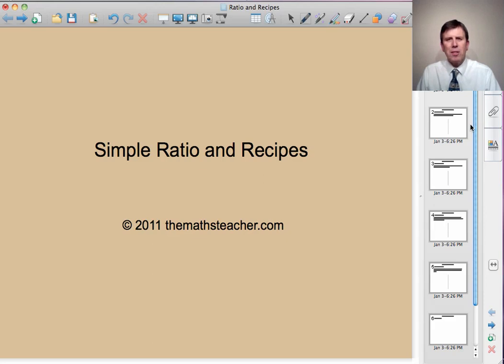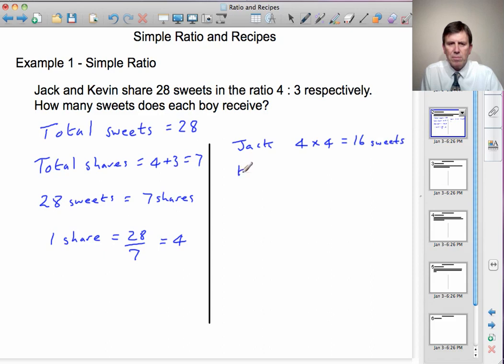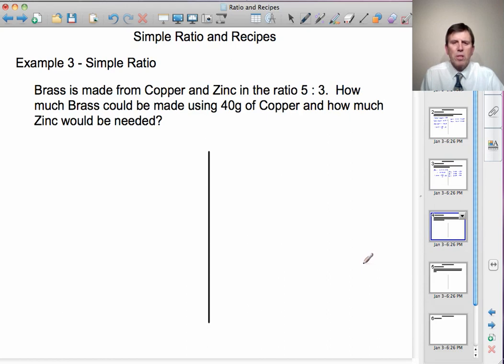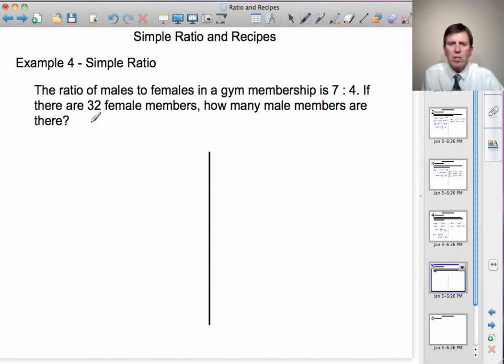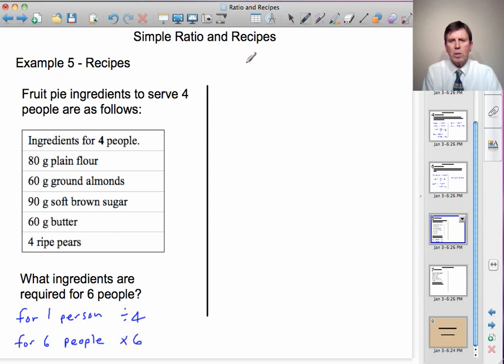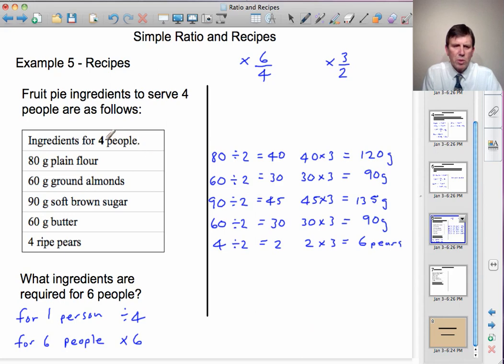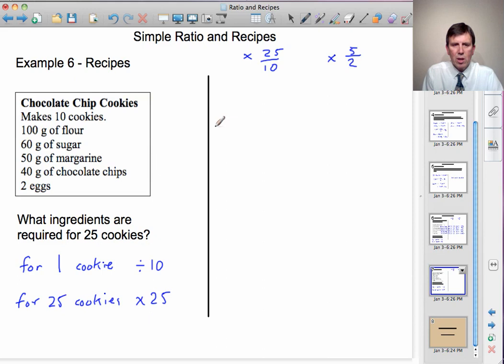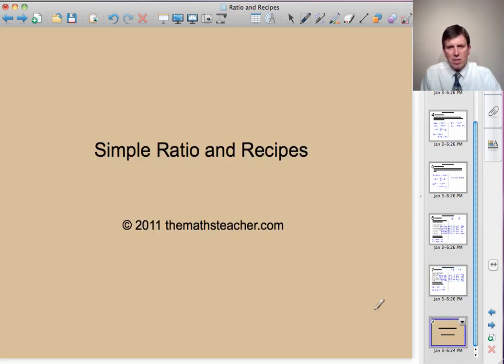Simple Ratio and Recipes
GCSE Maths `Simple Ratio & Recipes